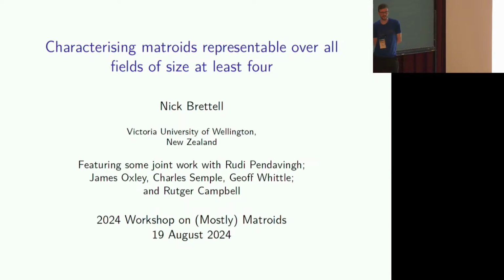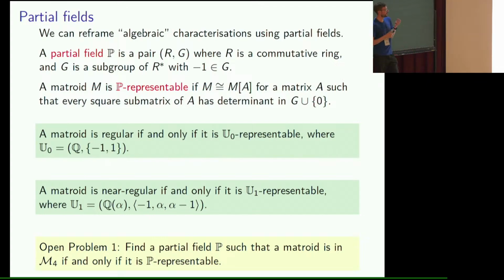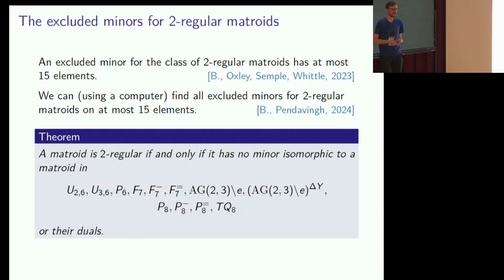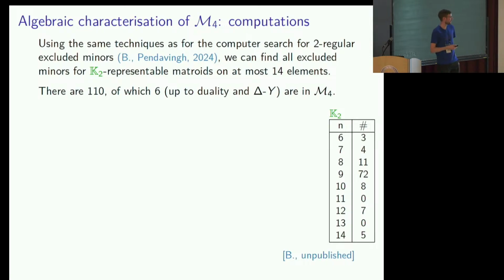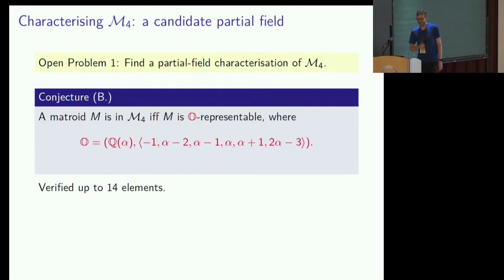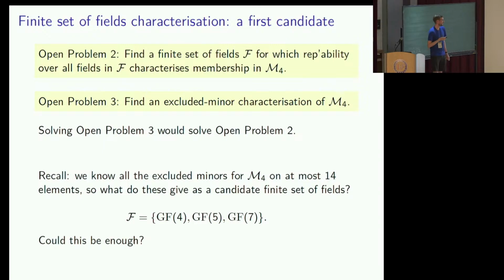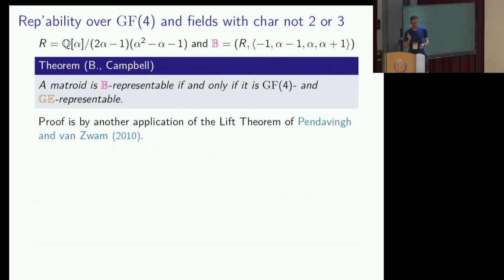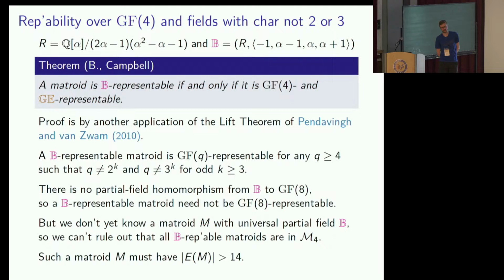2024.08.19, Nick Brettell, Characterizing matroids representable over all fields of size at least...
2024 Workshop on (Mostly) Matroids

Nick Brettell, Characterizing matroids representable over all fields of size at least four
August 19, Tuesday @ 11:20 AM - 11:45 AM KST